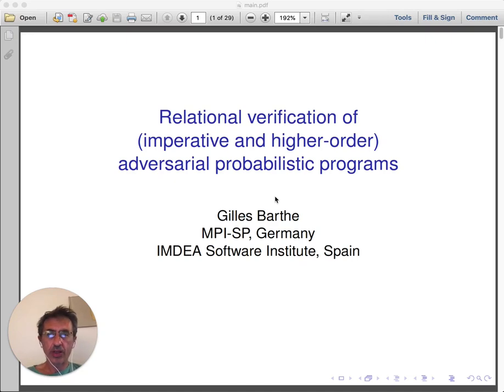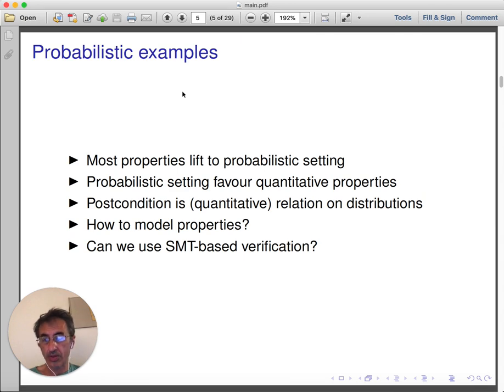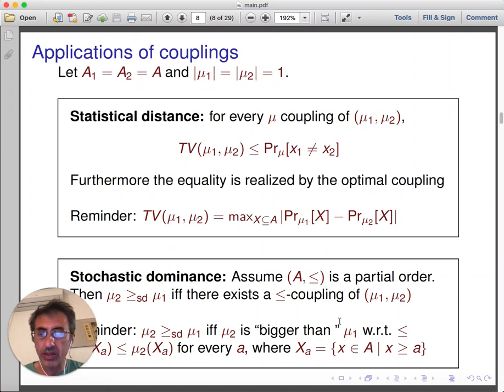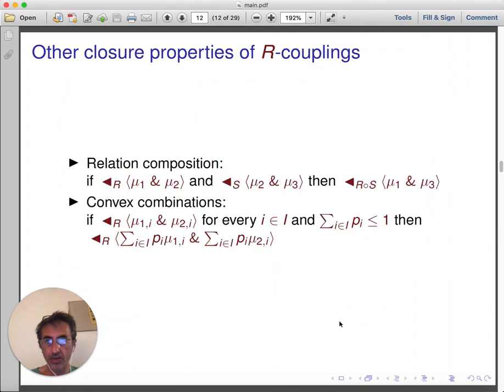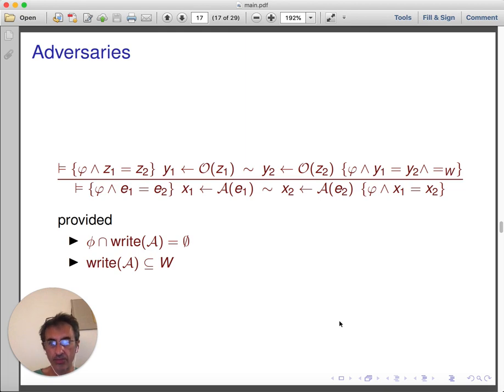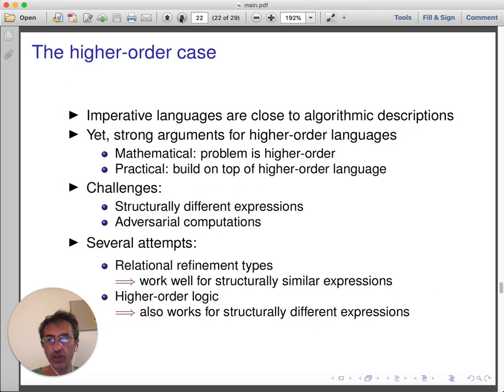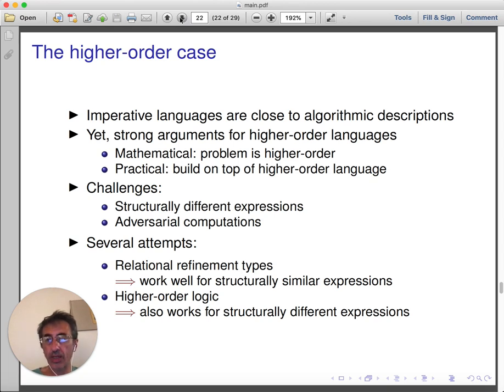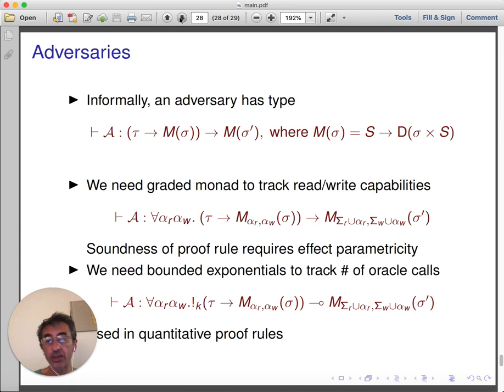Gilles Barthe. Relational verification of adversarial probabilistic programs. (Plenary Talk).